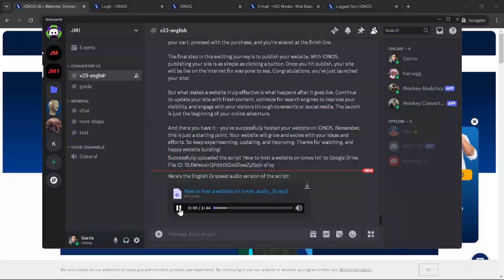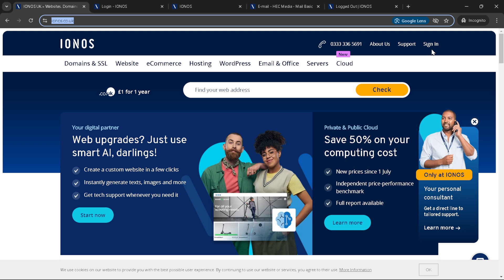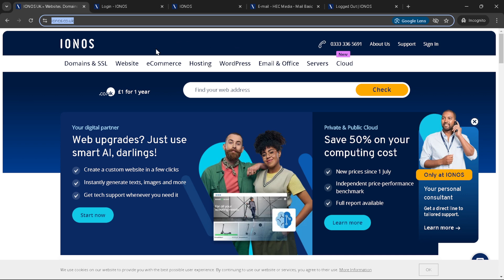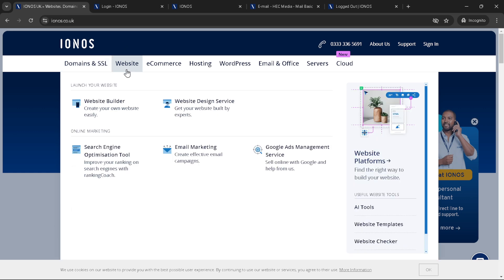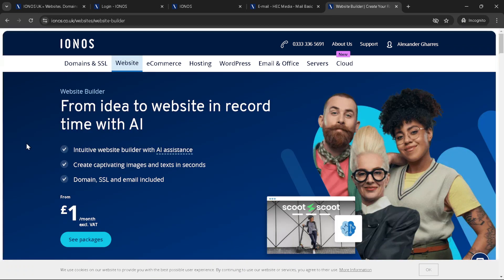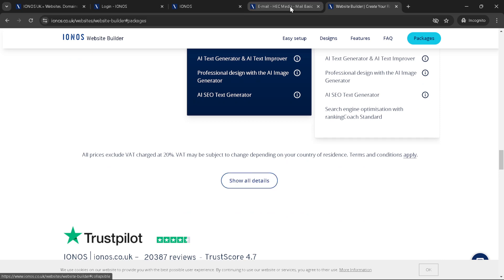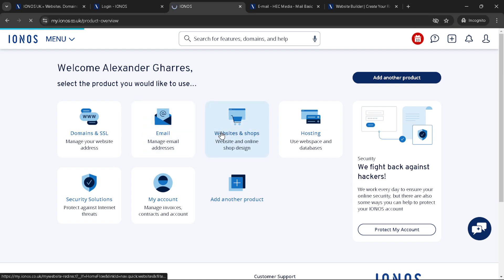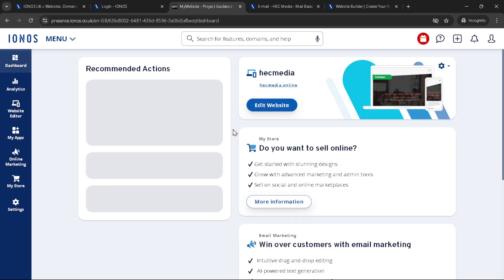How to Host a Website on Ionos (Full 2024 Guide)